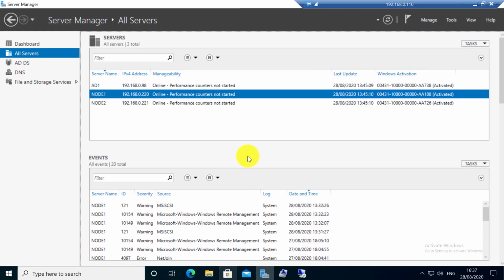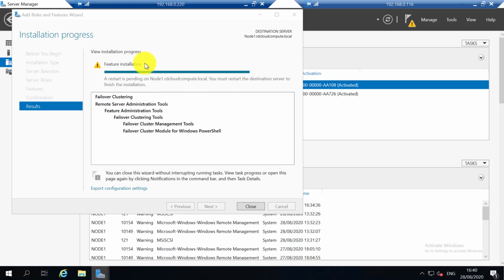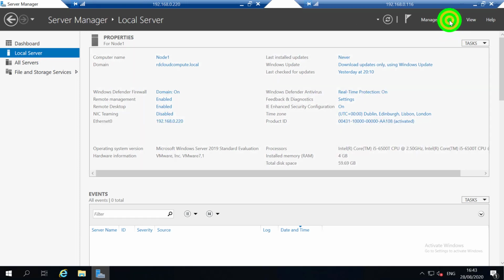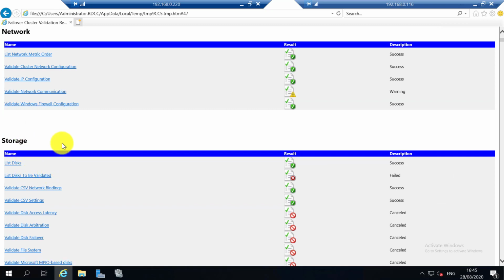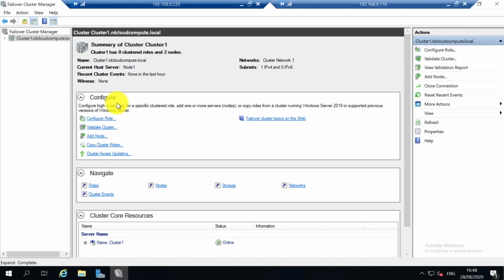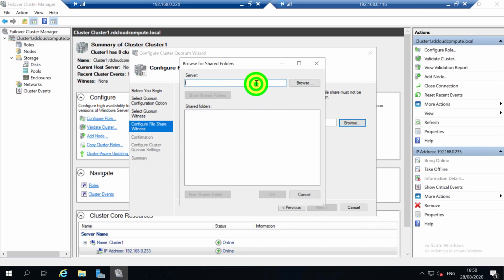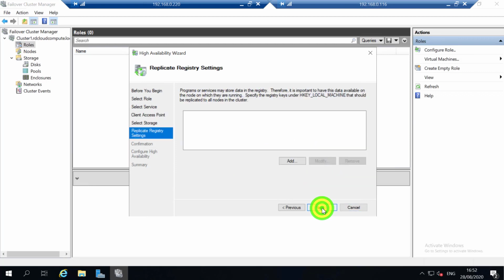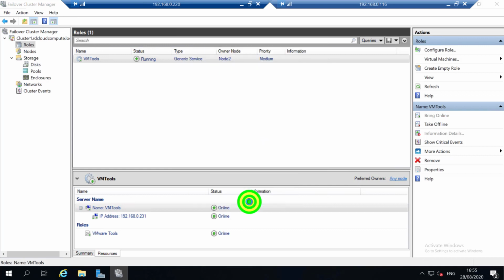How to create a failover cluster in windows servers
This video explains how to create a windows failover cluster.
Steps:
1. Enable Failover clustering feature on all nodes.
2. From Failover cluster manager select create cluster
3. Add all nodes.
4. Run cluster validation and fix any errors.
5. Enter cluster name and IP details.
6. Add Witness/ Quorum
7. Create cluster role/service
8. Move/failover roles to make sure works as expected.